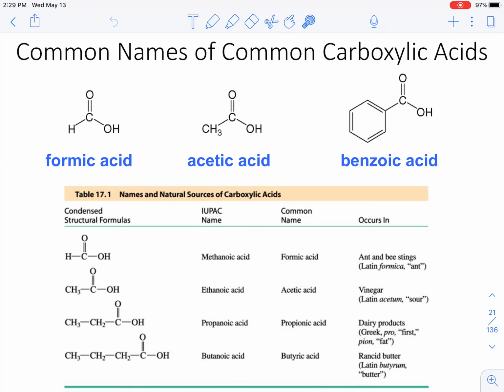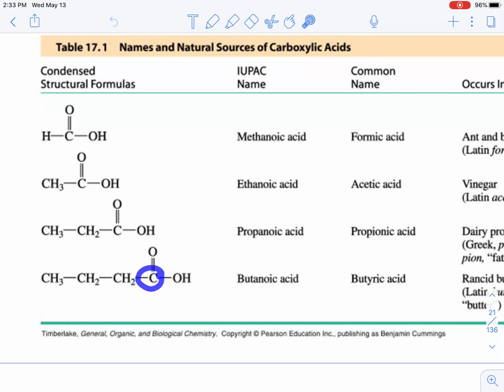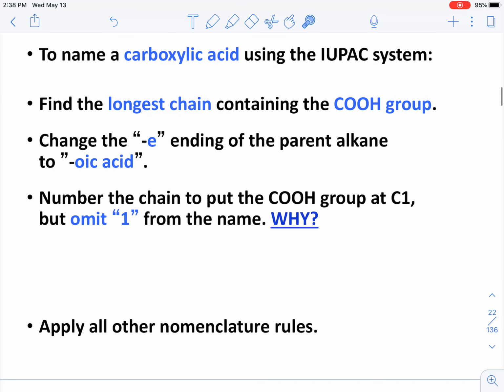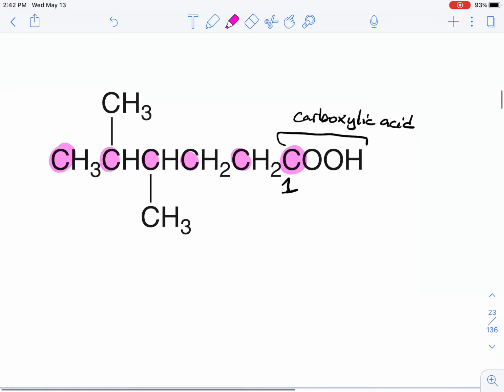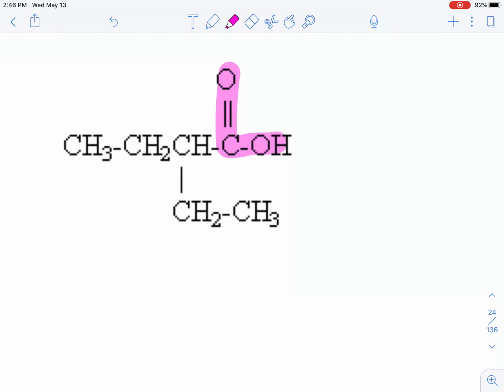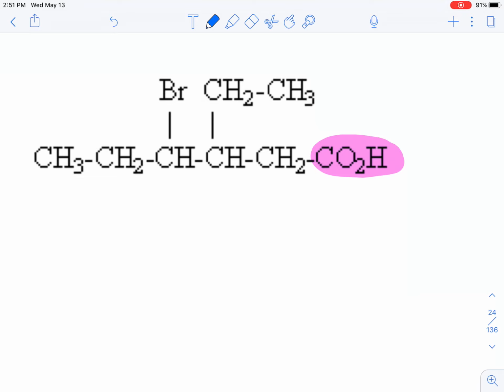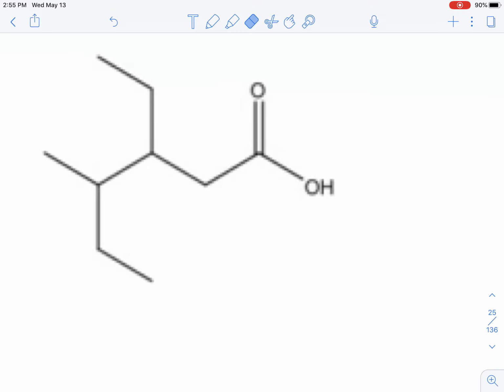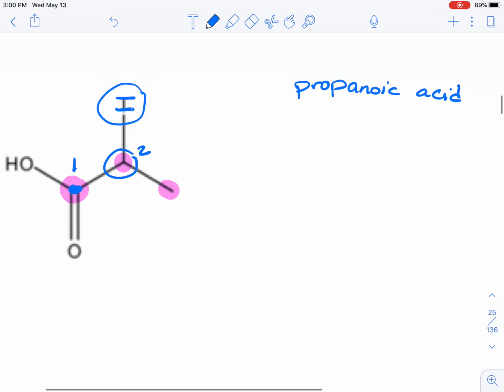01.Chap14: Naming Carboxylic Acids, part 01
In this video, I cover how to name simple carboxylic acids/